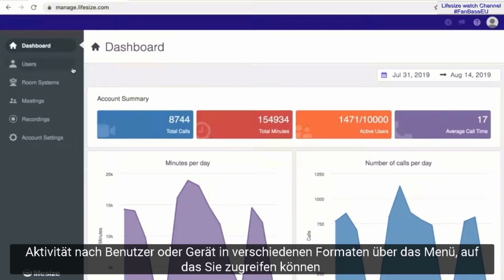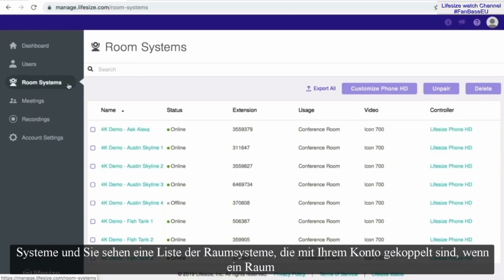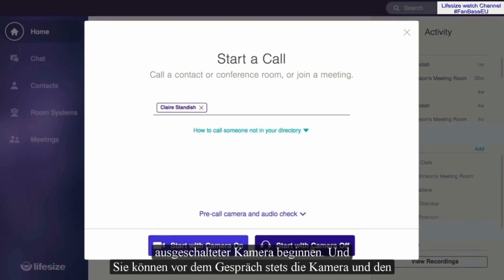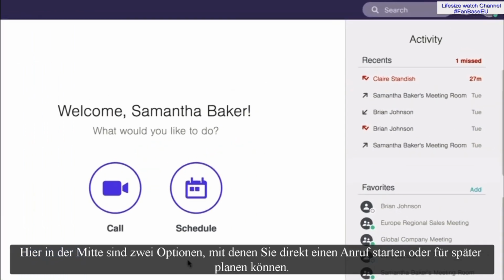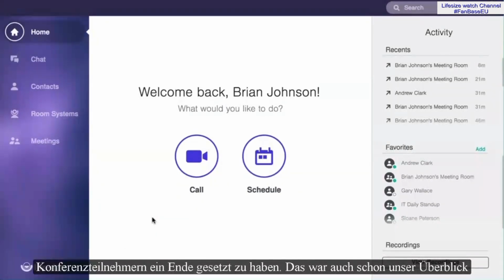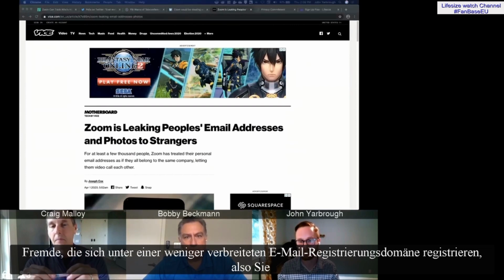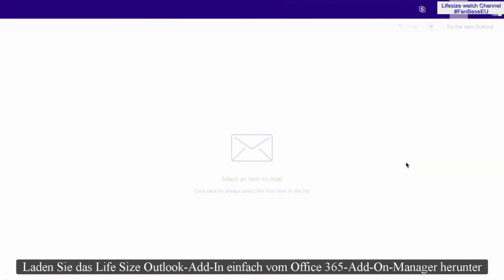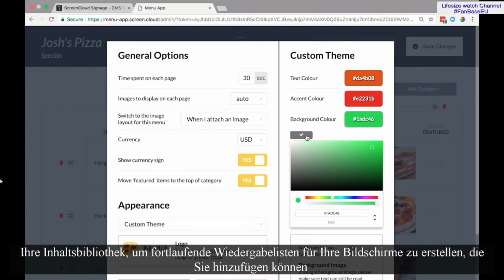Lifesize watch Channel Fun Base EU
Lifesize Livestream Channel
Fun Base EU